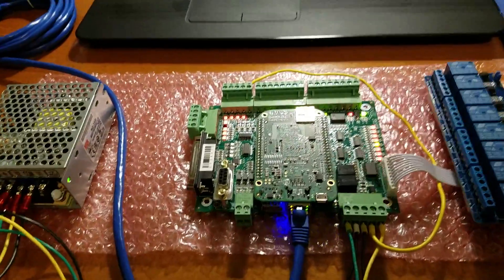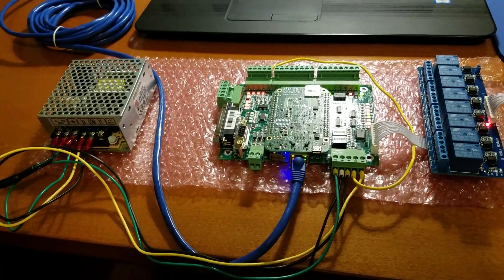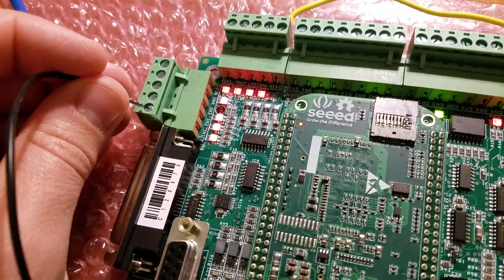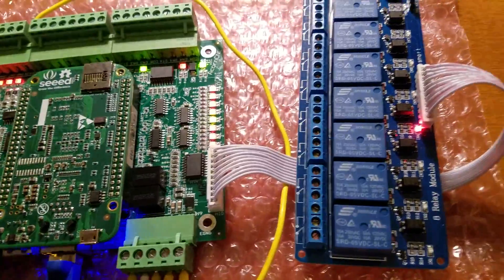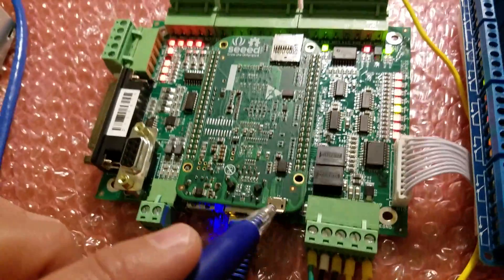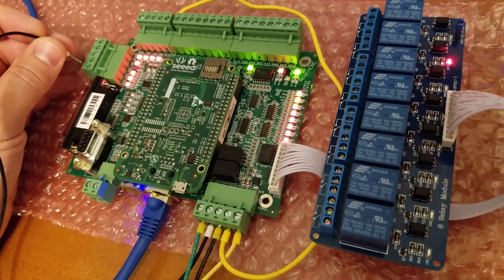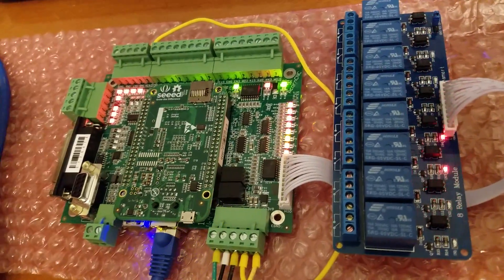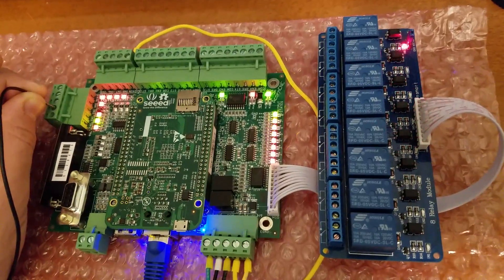Centroid Acorn 4 CNC Control System is HERE!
Main Program:
N1

M61
M98 P1900
M81
M62
M98 P1900
M82
M63
M98 P1900
M83
M64
M98 P1900
M84
M65
M98 P1900
M85
M66
M98 P1900
M86
M67
M98 P1900
M87
M68
M98 P1900
M88

GOTO1

Sub-Program:
IF [[#50001 + #50002 + #50003 + #50004 + #50005 + #50006 + #50007] EQ 0] THEN GOTO99 ELSE GOTO100
N99
#100=0
GOTO10
N100

IF [#50001 EQ 1.0] THEN GOTO1
IF [#50002 EQ 1.0] THEN GOTO2
IF [#50003 EQ 1.0] THEN GOTO3
IF [#50004 EQ 1.0] THEN GOTO4
IF [#50005 EQ 1.0] THEN GOTO5
IF [#50006 EQ 1.0] THEN GOTO6
IF [#50007 EQ 1.0] THEN GOTO7
;IF [#50008 EQ 1.0] THEN
GOTO10

N1
#100=.02
GOTO10
N2
#100=.04
GOTO10
N3
#100=.06
N4
#100=.32
GOTO10
N5
#100=.64
GOTO10
N6
#100=1.28
GOTO10
N7
#100=2.56
GOTO10
N8
#100=3.12
GOTO10

N10
G4P#100

M99